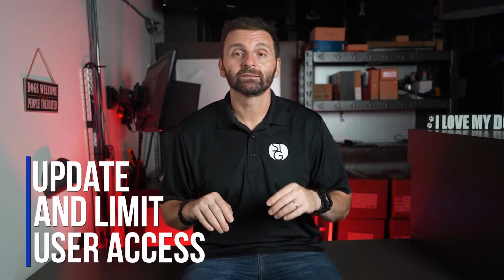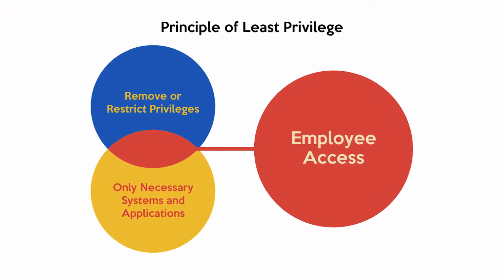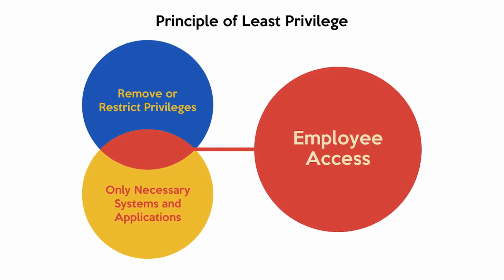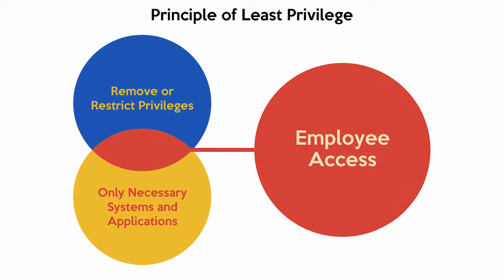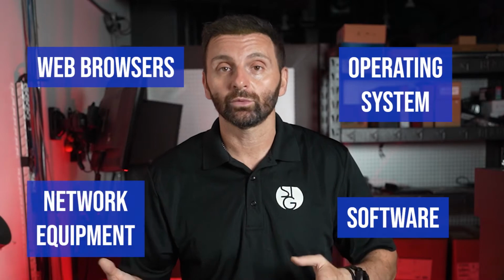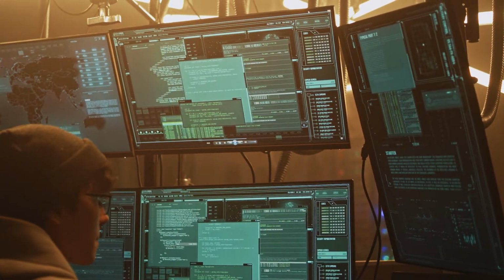Cybersecurity Checklist for SMALL BUSINESSES in 2022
In 2022, Cybersecurity threats have progressed beyond the old-fashioned brute-force login attempts. Hackers are persistent in their attempts to compromise business systems and trick employees into divulging sensitive information. Are you doing everything you can to defend your network?

Start protecting your business' IT today by implementing this Cybersecurity Checklist.

NEED IT HELP? GET IN TOUCH WITH US!